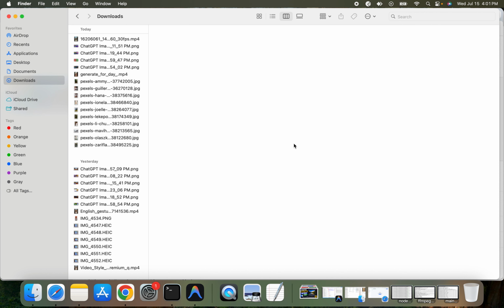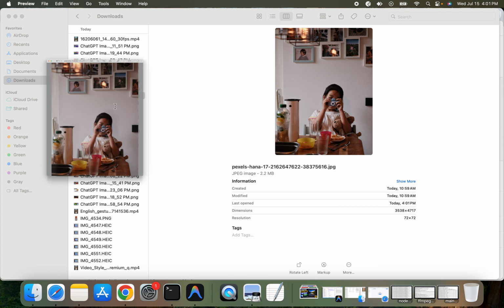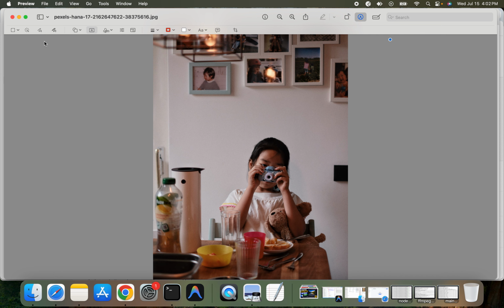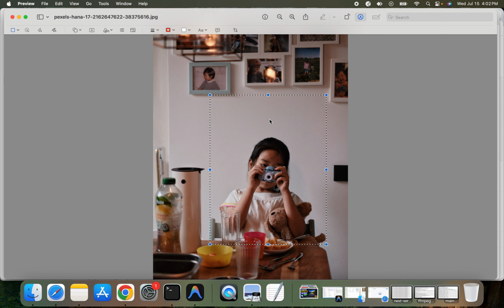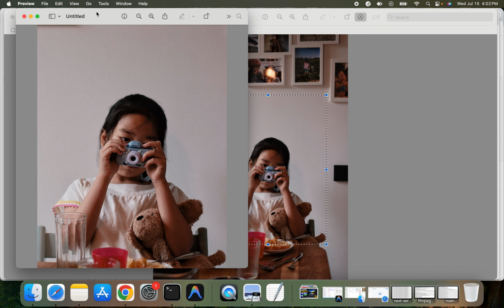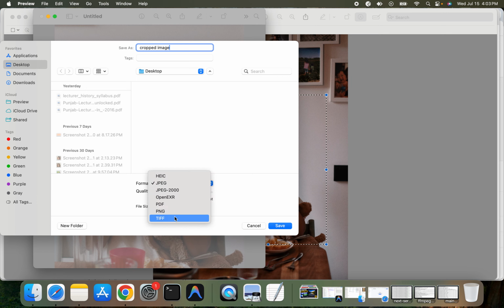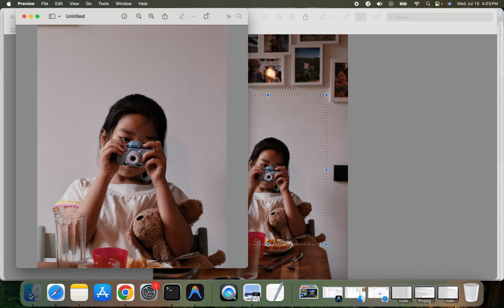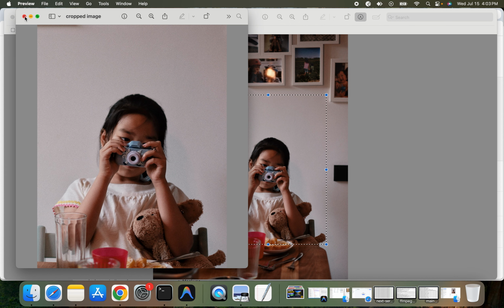How to Crop Images on Mac for FREE (2026) | Crop Photos Using Preview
Want to crop images on your Mac for FREE? 🍎

In this step-by-step tutorial, I'll show you how to crop JPG, JPEG, PNG, HEIC, and other image formats using the built-in Preview app on macOS. No Photoshop, no online tools, and no extra software required!

Whether you're resizing photos for social media, creating YouTube thumbnails, or trimming screenshots, this quick guide will help you crop images in just a few clicks.

📌 In this video you'll learn:
How to crop images on Mac
Crop JPG, PNG, JPEG & HEIC files
Use the Preview app for image editing
Resize and adjust image dimensions
Save the cropped image
No third-party software required
100% Free method

This tutorial works on macOS Sequoia, Sonoma, Ventura, Monterey, Big Sur, and newer versions.

crop image on mac,
crop photos on mac,
crop pictures on mac,
how to crop image on mac,
how to crop photos on mac,
how to crop pictures on mac,
crop image mac,
crop photo mac,
crop jpg on mac,
crop jpeg on mac,
crop png on mac,
crop heic on mac,
preview app,
preview tutorial,
preview mac,
mac preview,
mac tutorial,
macos tutorial,
apple tutorial,
image editing on mac,
photo editing on mac,
edit images on mac,
edit photos on mac,
resize images on mac,
resize photos on mac,
image resize,
photo resize,
crop screenshots on mac,
crop screenshot,
crop images without software,
free image editing,
free photo editing,
built in mac tools,
apple preview,
photos app,
finder tips,
mac tools,
apple tools,
mac tips,
mac tricks,
mac guide,
macbook tutorial,
macbook air,
macbook pro,
apple mac,
macos sequoia,
macos sonoma,
macos ventura,
macos monterey,
macos big sur,
latest mac tutorial,
2026 mac tutorial,
crop social media images,
crop youtube thumbnail,
crop instagram photo,
crop facebook image,
crop linkedin image,
crop twitter image,
crop profile picture,
crop wallpaper,
image cropping,
photo cropping,
crop graphics,
crop logo,
graphic editing,
picture editing,
edit screenshots,
save cropped image,
export image,
image dimensions,
aspect ratio,
image optimization,
content creator tools,
designer tools,
student tools,
office productivity,
apple productivity,
digital creator,
easy mac tutorial,
beginner mac guide,
apple ecosystem,
mac workflow,
image tools,
photo tools,
free mac tools,
tech tutorial,
apple help,
best mac tips,
how to use preview,
preview image editing,
crop photos free,
crop images free,
photo editing tutorial,
image editing tutorial,
image management,
photo management,
quick image editing,
picture editor,
built in photo editor,
mac image tools,
crop any image,
crop jpg png heic,
apple image editing,
mac editing tutorial